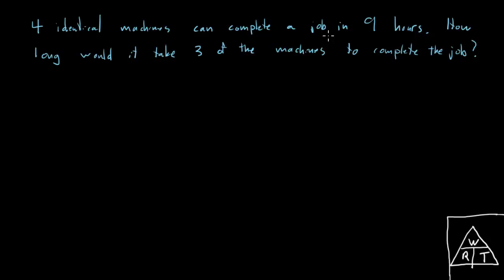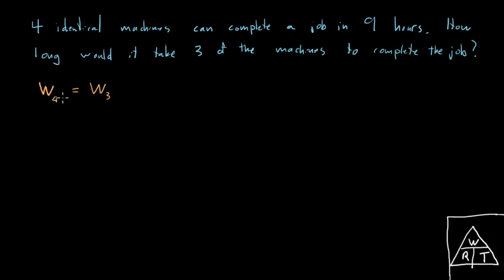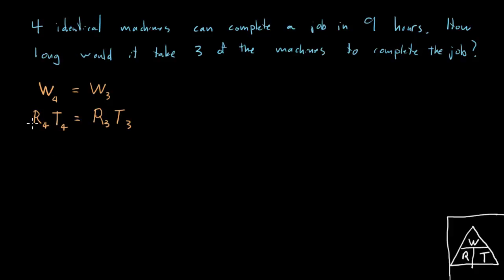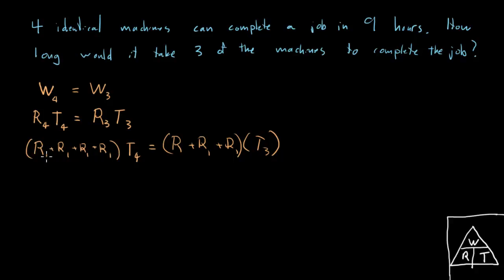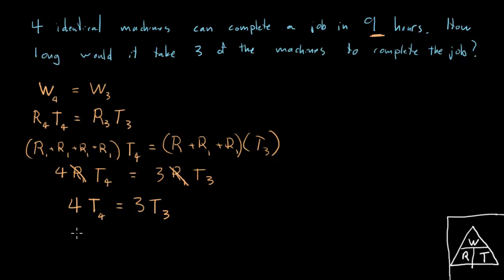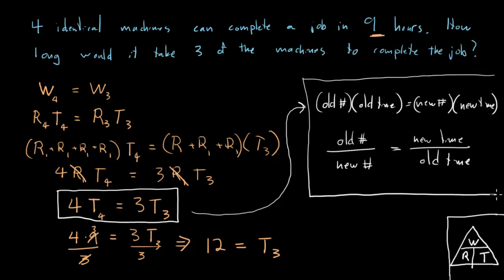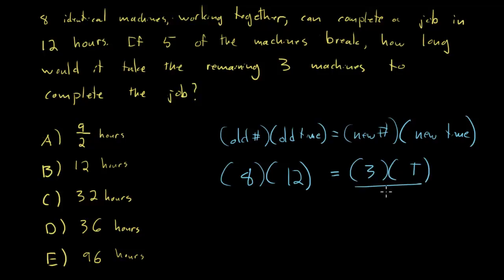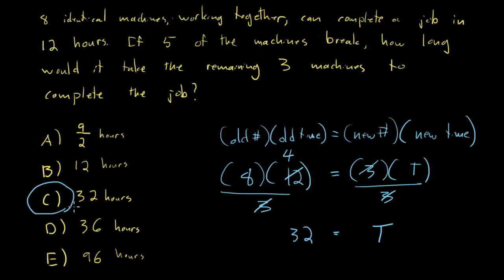Combined Work Approach 3 (Multiple Identical Machines)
A formula for solving combined work questions involving a changing number of identical machines or workers working at the same rate